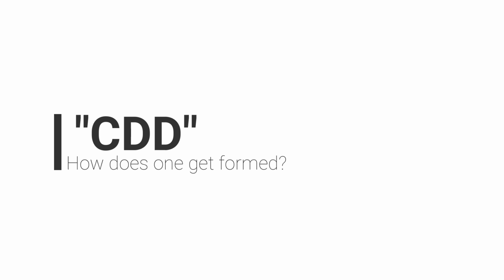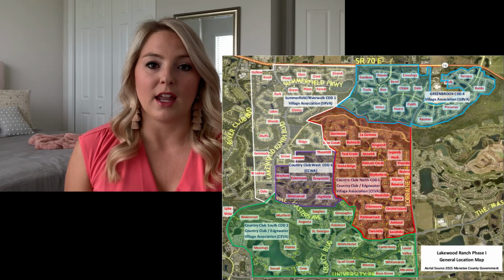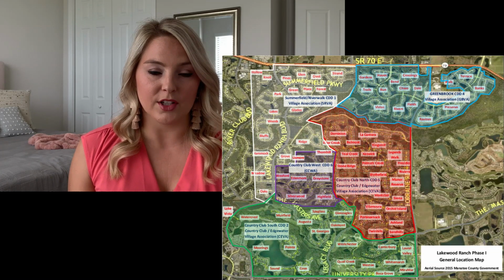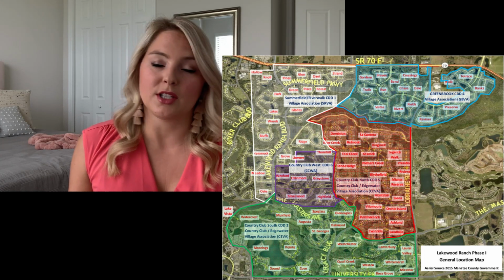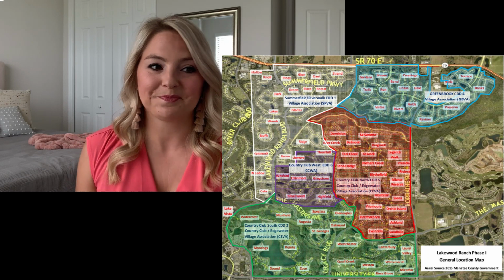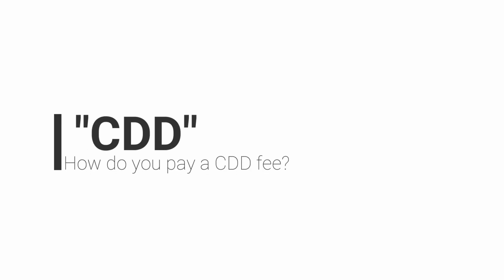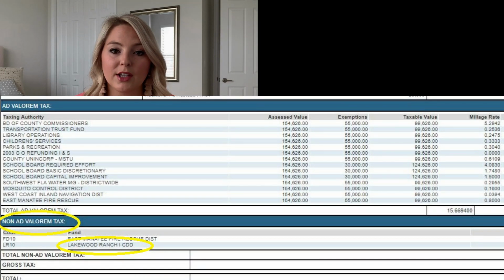What is a CDD Fee? | Buyer Questions Answered | Lakewood Ranch Real Estate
If you're considering a move to Florida, you've probably seen the words "CDD Fee" and wondered what it means. In this edition of "Tips for buyers", I explain what a CDD is, what the fee is, and how it differs from an HOA fee.

We are happy to answer all of your buyer questions, especially about Lakewood Ranch!

We are a full-time Realtor husband and wife team in Lakewood Ranch, FL and we love working with buyers who want to start a new chapter here, or simply want to move to a new neighborhood! Our goal is to make sure you are informed and to help you make the best decisions to meet your goals.

We are so thankful that you watched our videos and a special thank you to our subscribers!